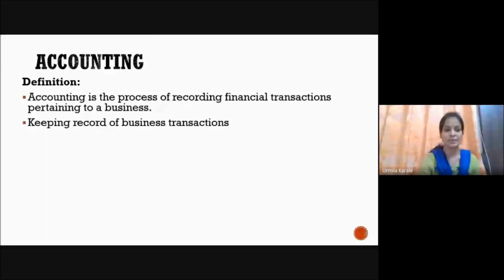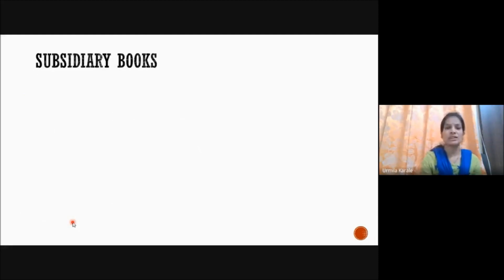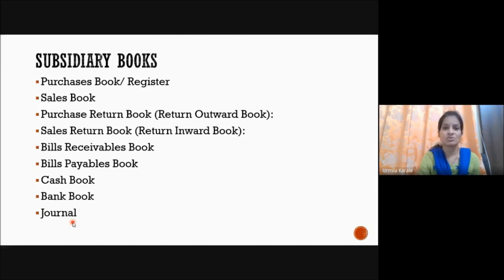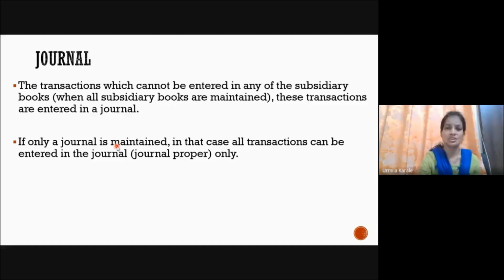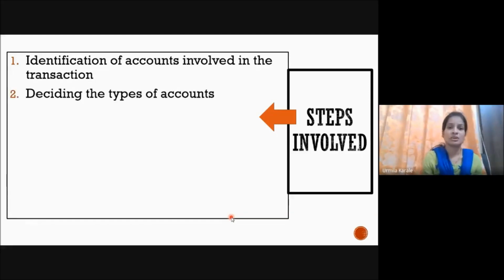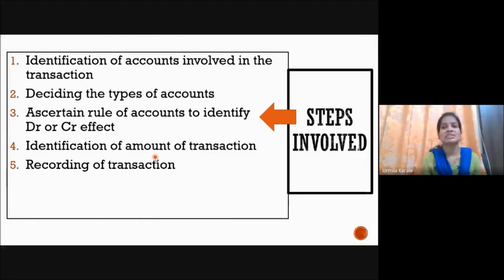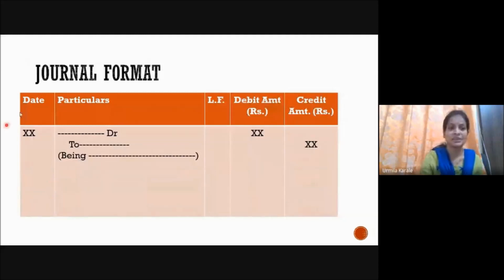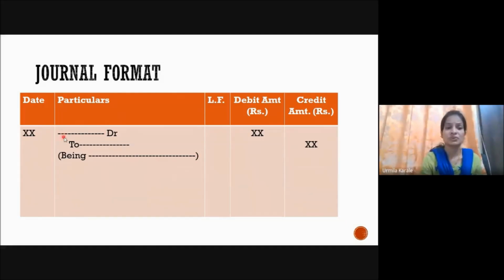Journal: All you Need to Know: Use and Process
This video includes details about the use of journal and process of journalizing transactions.

Journal: All you Need to Know: Use and Process by Karale Urmila, Assist.